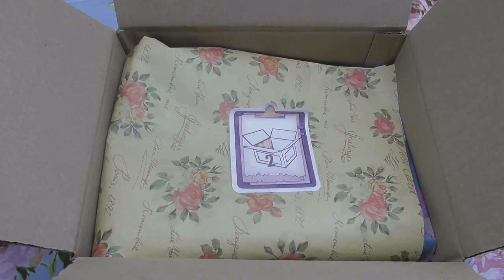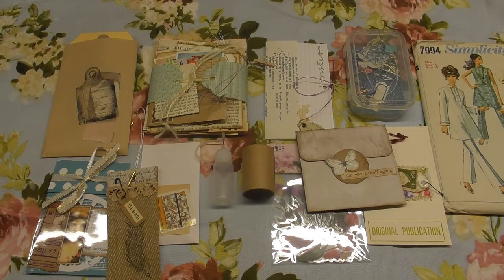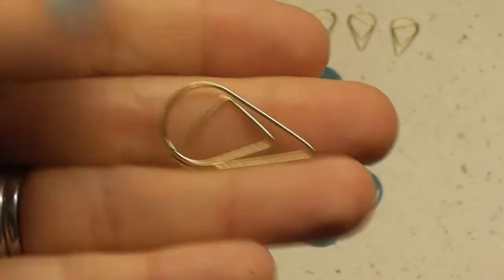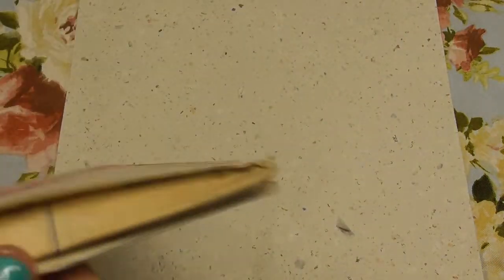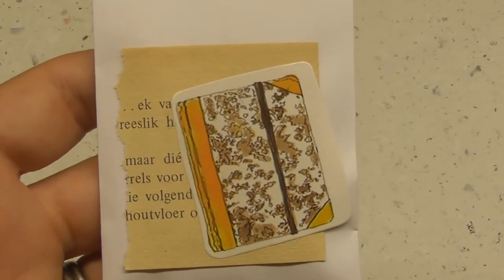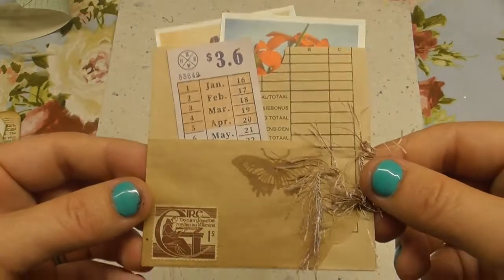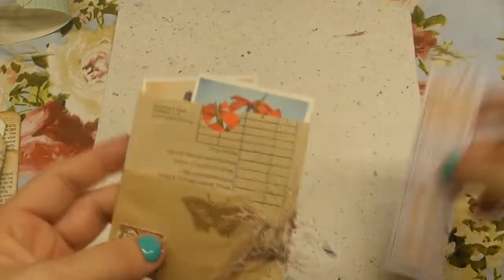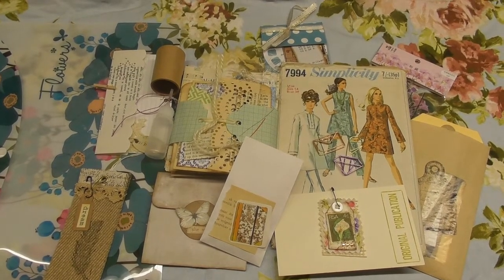Behind the scenes: Unboxing - Secretaire subscription box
This video shows the contents of one of our monthly subscription boxes. The boxes are a collaboration with "Goeters uit my hart".